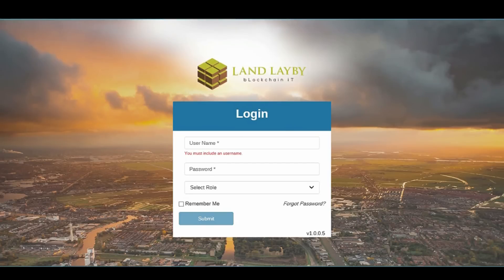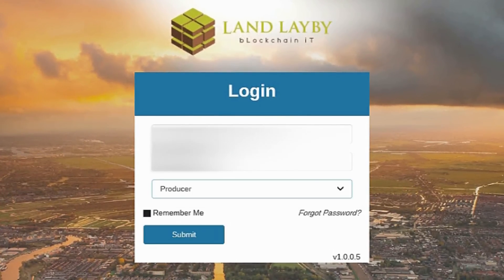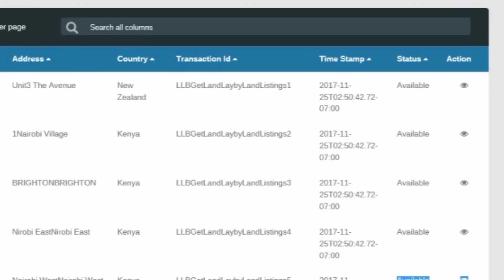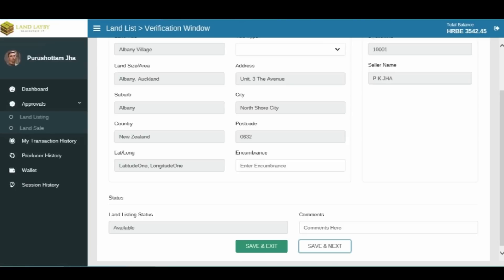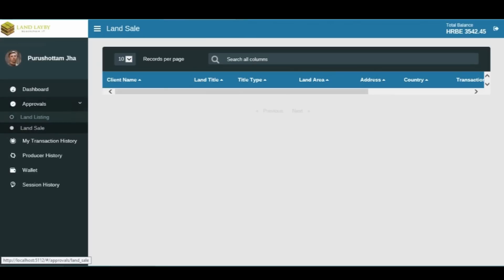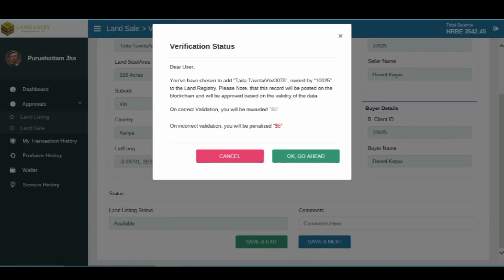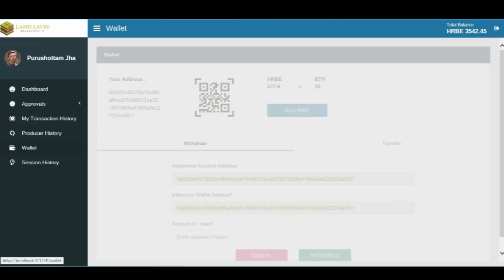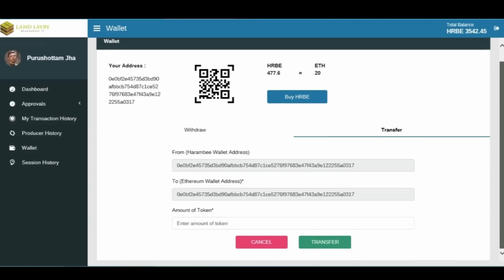How to Access The Land LayBy Blockchain Land Registry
This is a tutorial on how to access the Land LayBy Blockchain Registry.